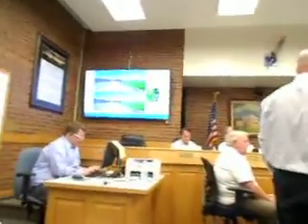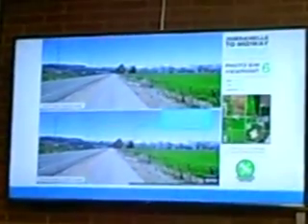Wasatch Planning- Power Poles #2 7-11-19